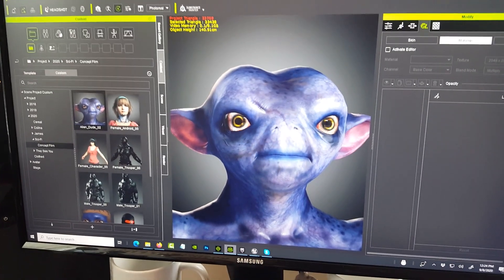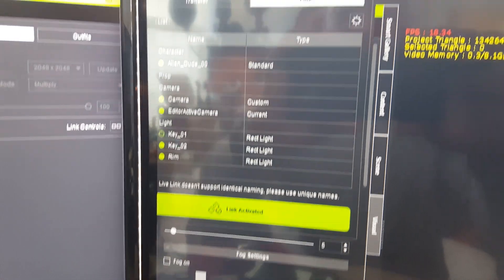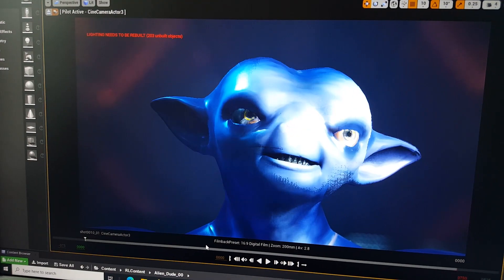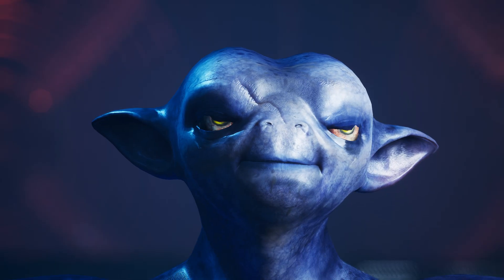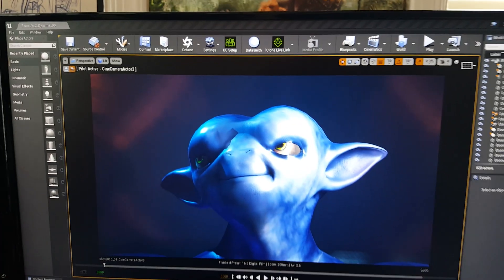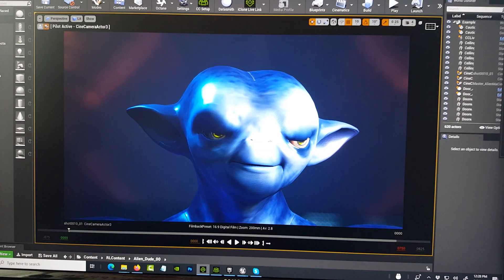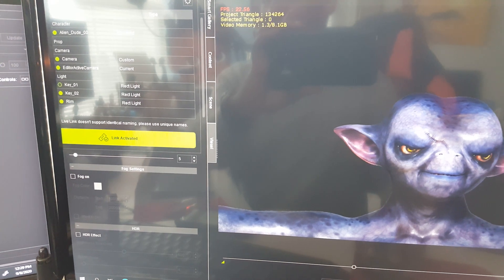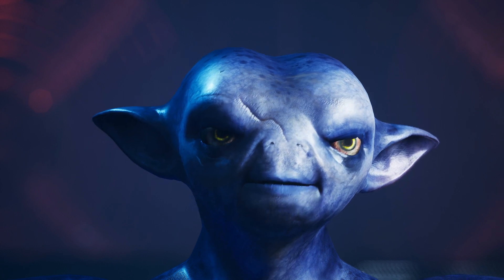Creating an Animated Short Film in Unreal Engine ~ Character Creator3, iClone and UE4 Workflow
I am making good progress on my journey to harnessing Unreal as a Film Making tool, together with iClone and Character Creator 3. The iClone Live link plugin for Unreal, has really opened up the possibilities of getting my iClone animations into UE for rendering. I am getting 39 frames per minute with realtime rendering at 1920x1080!! It's incredible. I will continue to share more as I dig deeper into the Unreal Studio Engine as a storytelling and film making tool. Thank you so much Reallusion and Epicgames !!